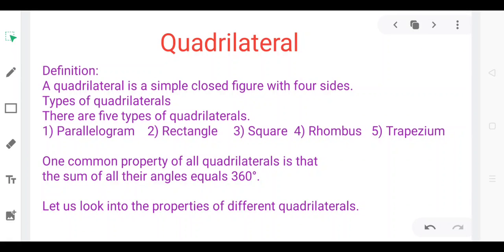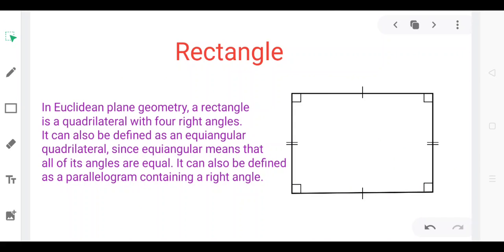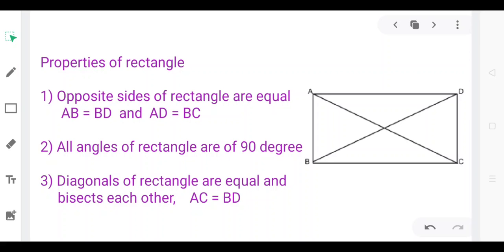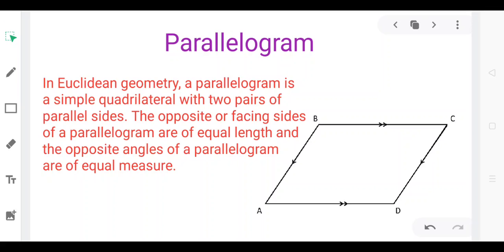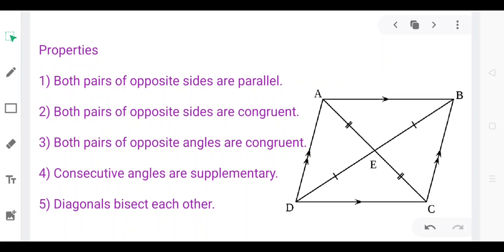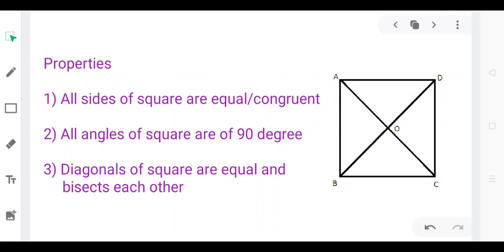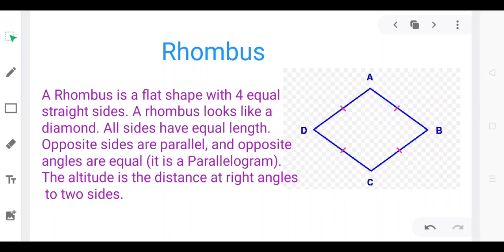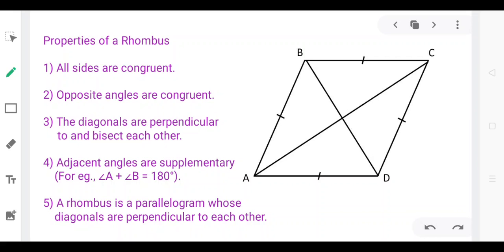Foundation of Mathematics (Part 11)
Definition of Quadrilateral and it's types like Rectangle, Parallelogram, Square, Rhombus and trapezium